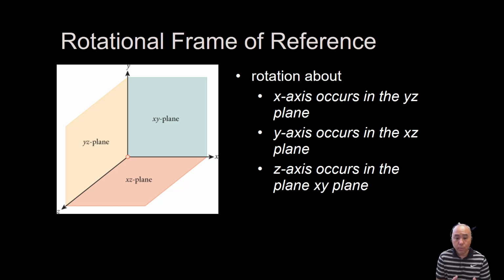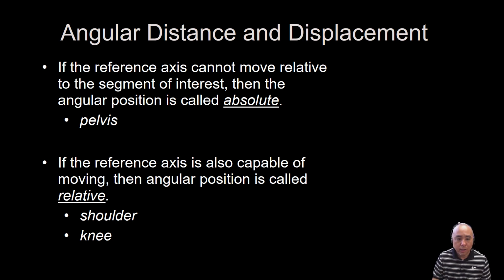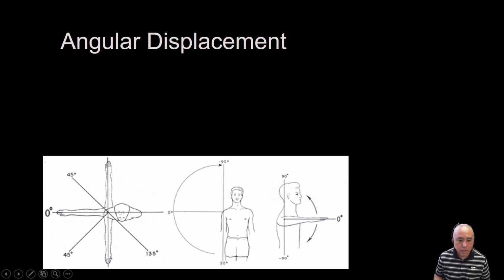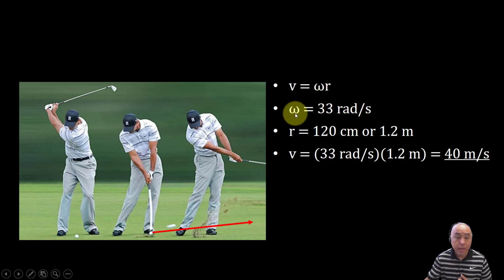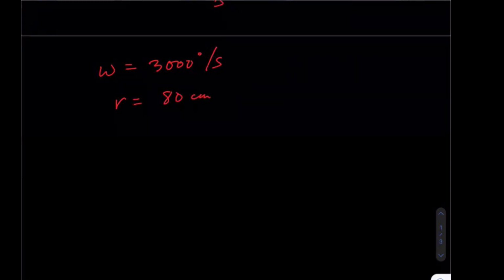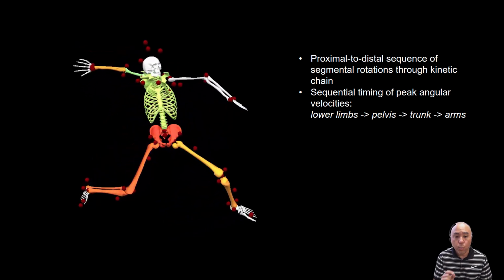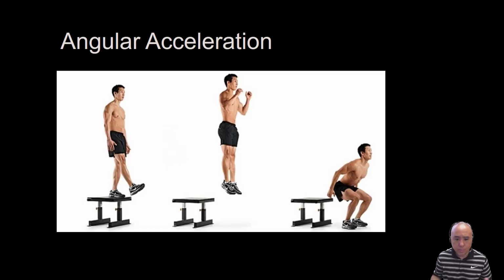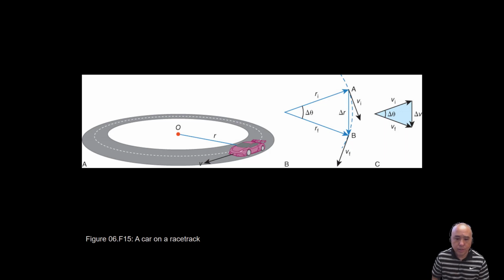Angular Motion I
Angular Kinematics by Dr. A